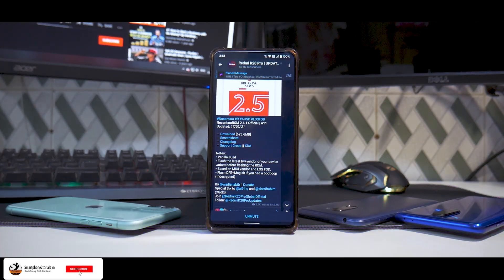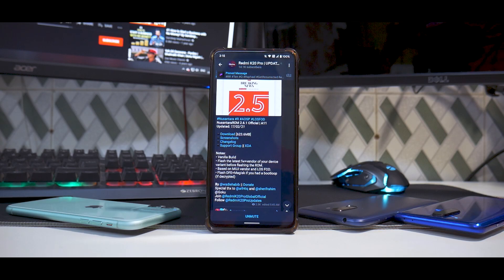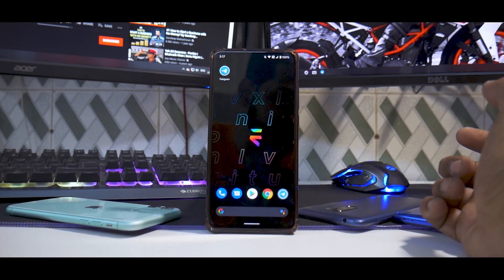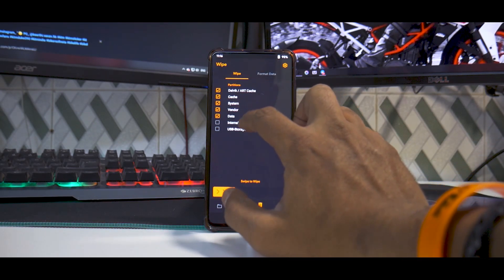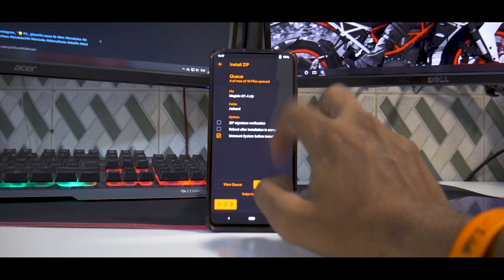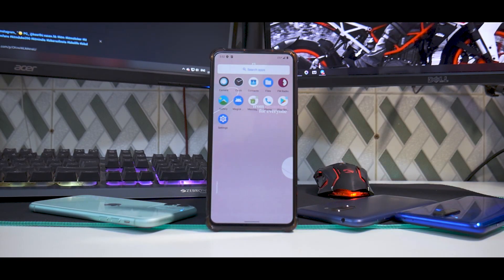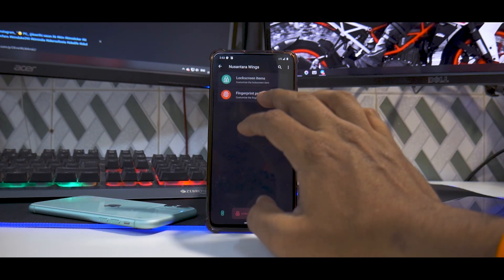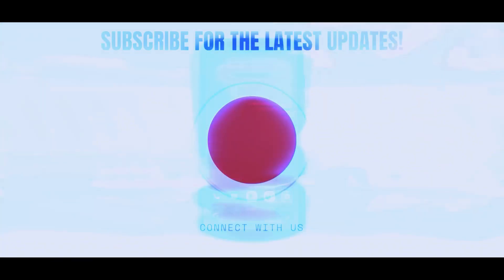K20 PRO THE BEST ROM IS HERE | Nusantara OS 2.6 OFFICIAL | DOWNLOAD & INSTALL | SMOOTH & FAST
1) Silver       - Rs 29 per month : Access to behind the scene videos.
2) Gold         - Rs 59 per month : Gold members get to play with me on live stream sessions + silver perks.
3) Platinum     - Rs 89 per month : Exclusive members-only videos
4) Diamond      - Rs 159per month : Diamond members can request a video of their choice as long as I have that device.